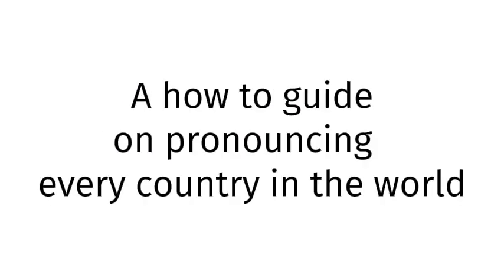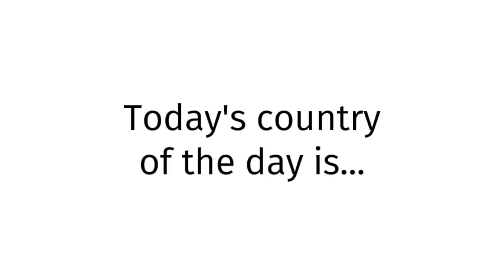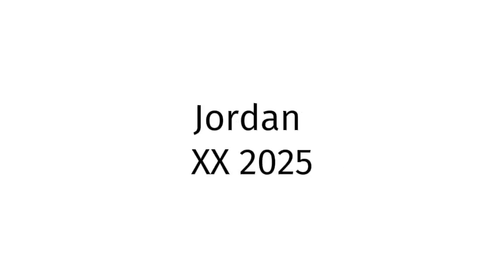How to pronounce Jordan XX 2025?(CORRRECTLY)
Welcome!
Throughout the entirety of my channel, you will learn to pronounce vocabulary the correct way. In today’s video, you will learn to pronounce Jordan XX 2025 the correct way.
Timestamps below:
0:00 intro
0:27 word of the day
0:37 examples of word
0:51 ending

thelastgoodamerican
lastgoodamerican
benjaminscovach